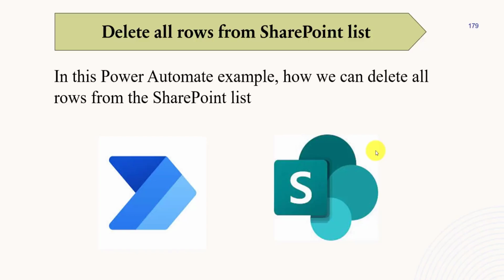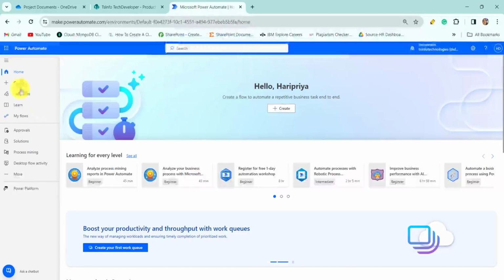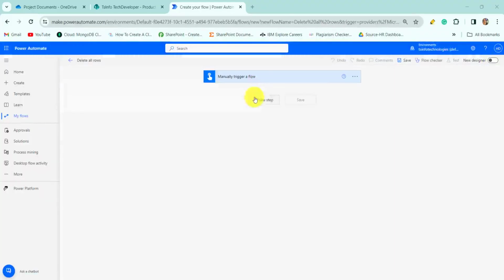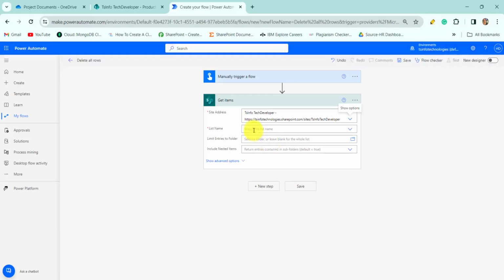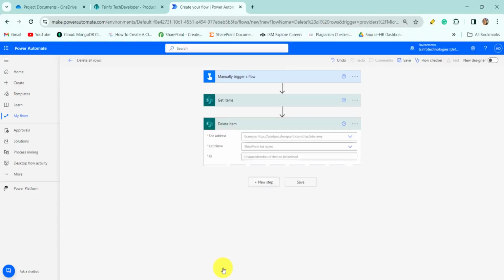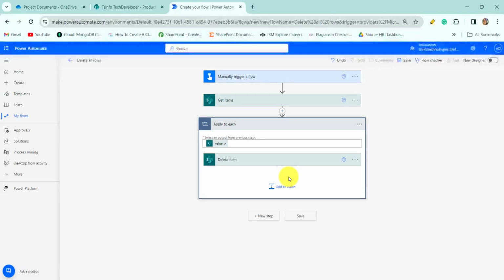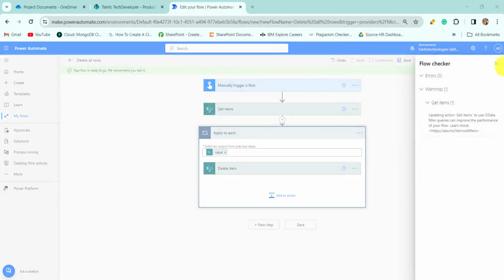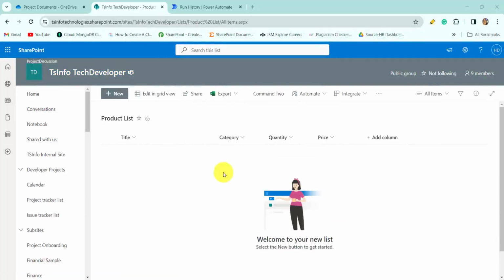Delete All SharePoint List Items Power Automate | Power Automate Delete All Items in SharePoint List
In this video session, I have explained how to delete all items from a SharePoint list using Instant Cloud Flow in Power Automate.

How to Delete All Items in the SharePoint List Using Power Automate?